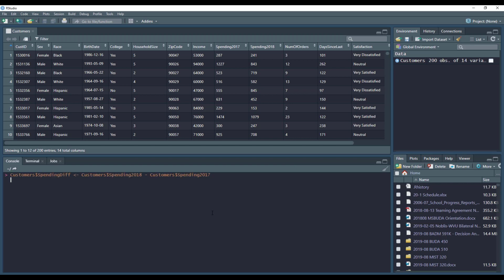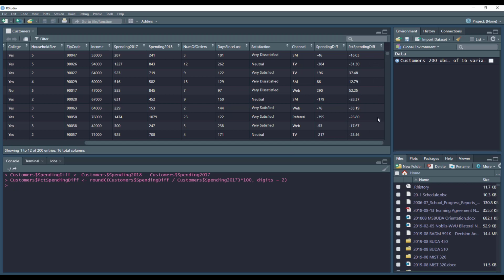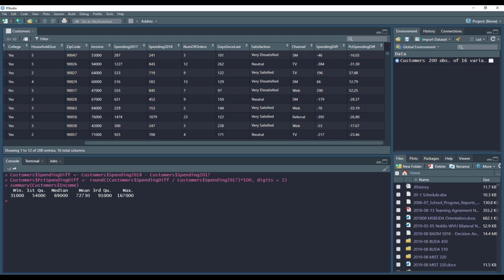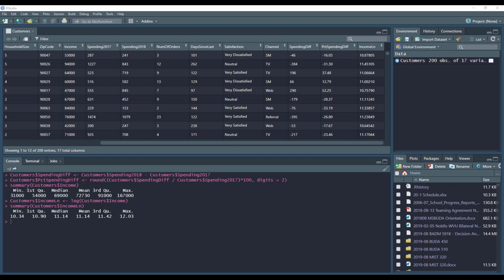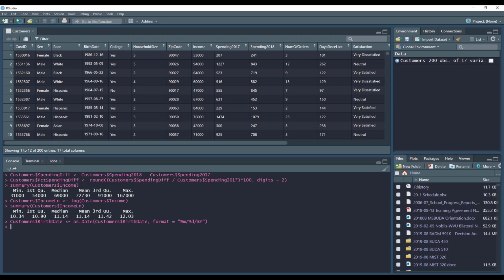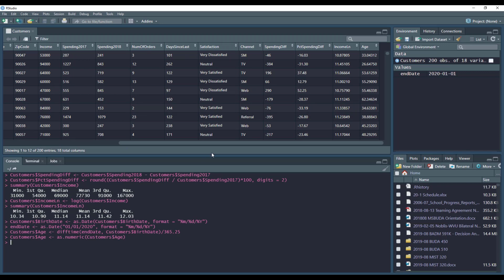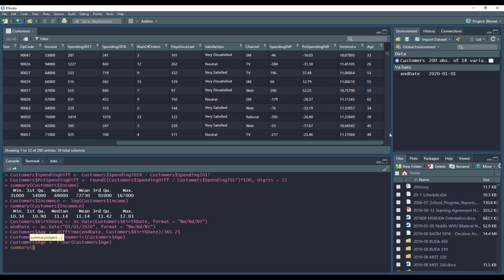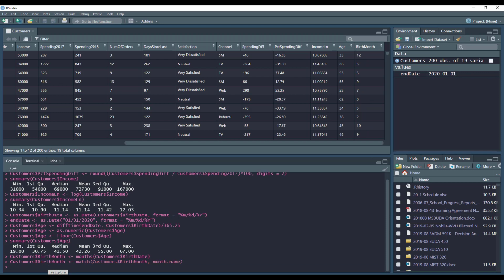Transforming Numerical Variables